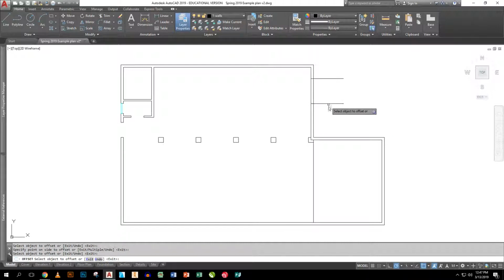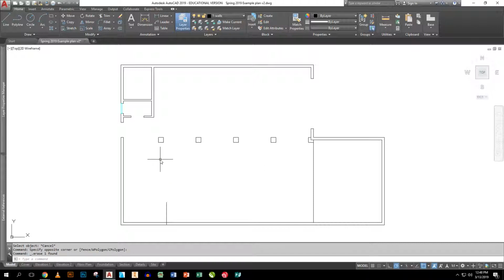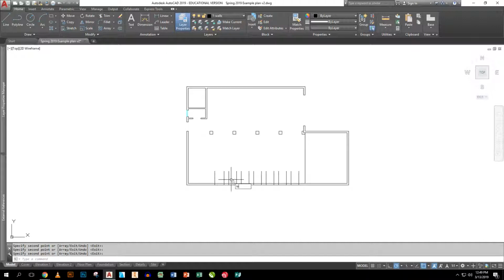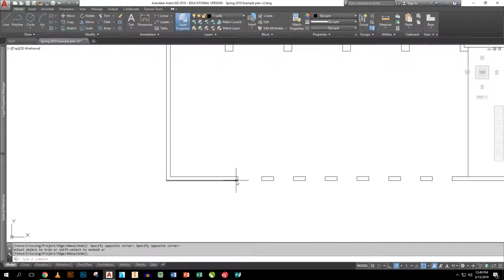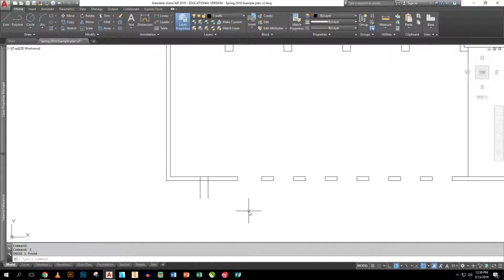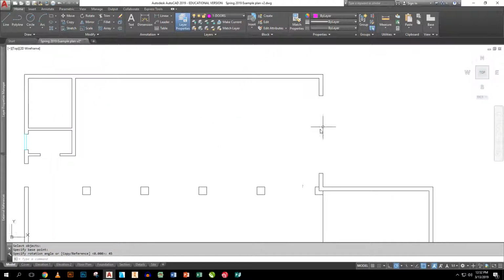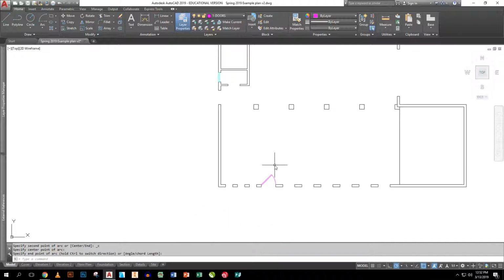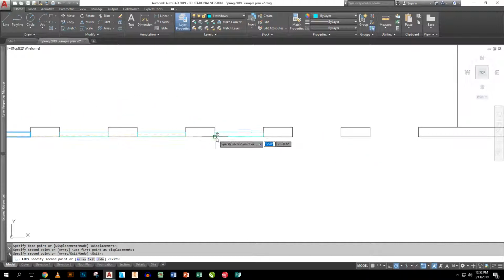AutoCAD for Architectural Design 1 Video 4 Trimming window and door openings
Short video demonstration a generic methods of drawing the window and door openings using AutoCAD. This is for early beginner students learning AutoCAD.